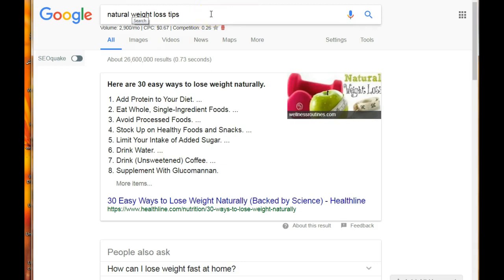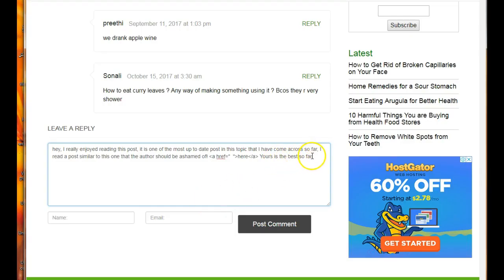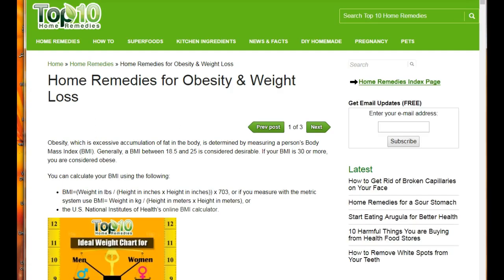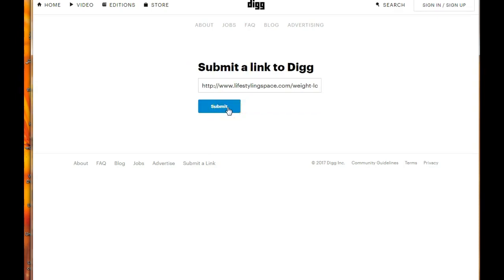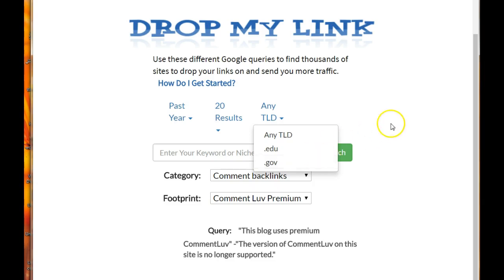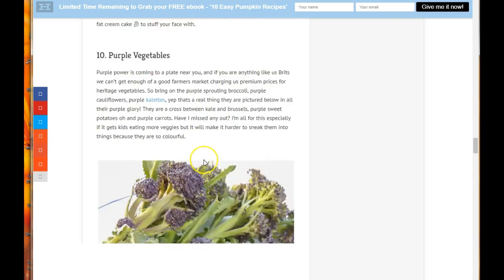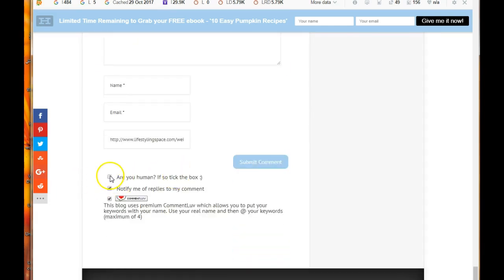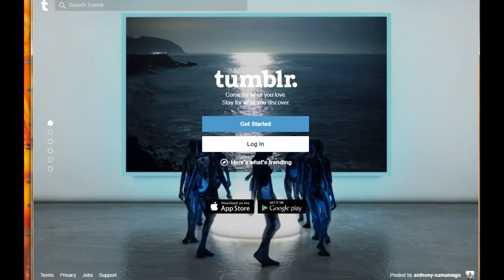SEO|Search Engine Optimization|Off Page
SEO|Search Engine Optimization|Off page learn how to build backlinks to your blog and your blog post for free!

Youtube is not allowing ankle brackets so just type this into google

how to add a link in comments

and it is your first result!